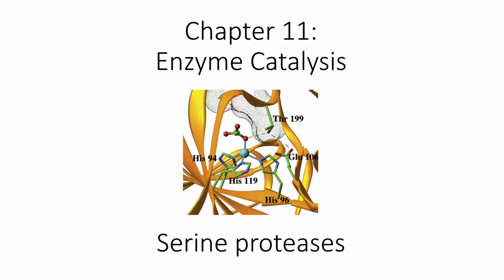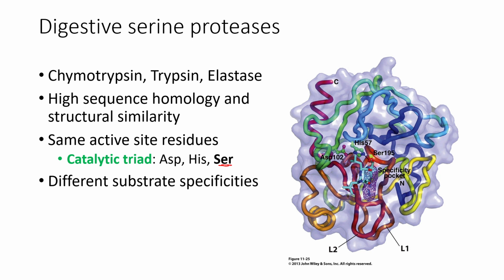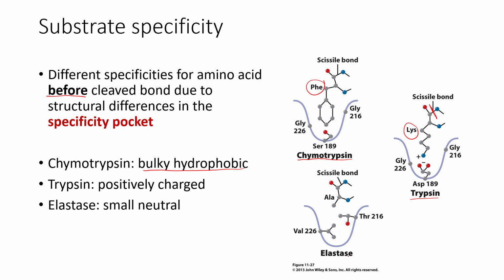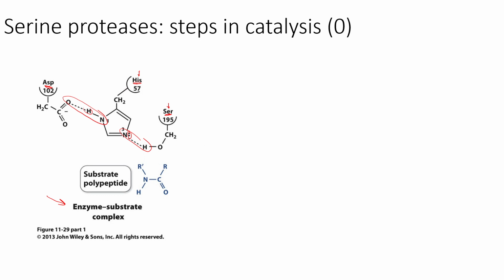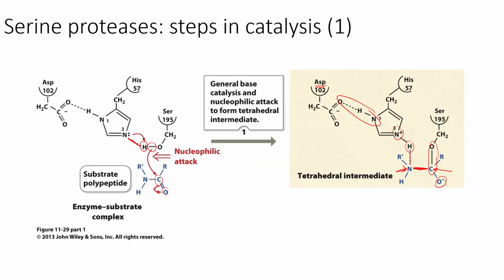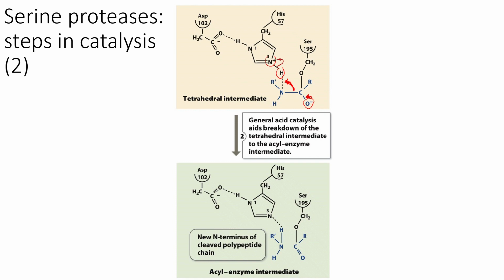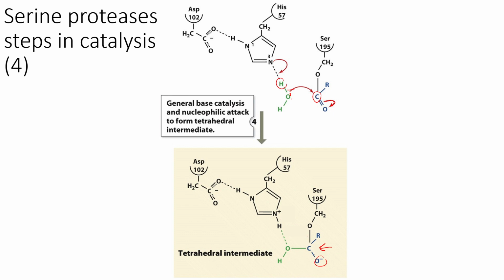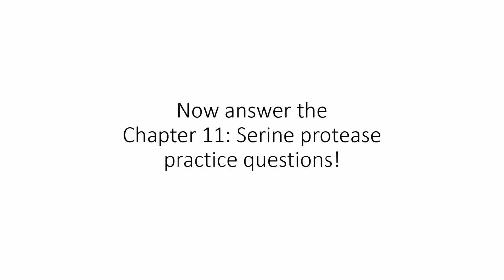Lecture: Chapter 11 - Serine proteases